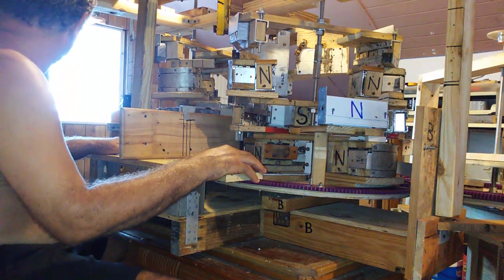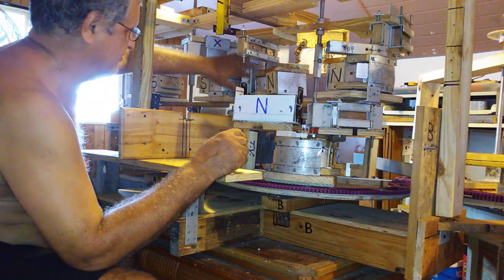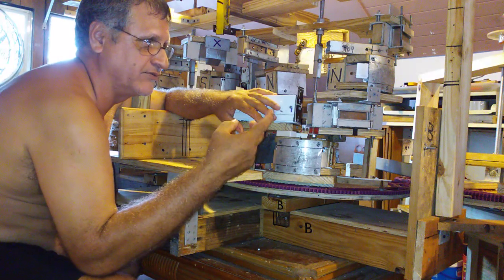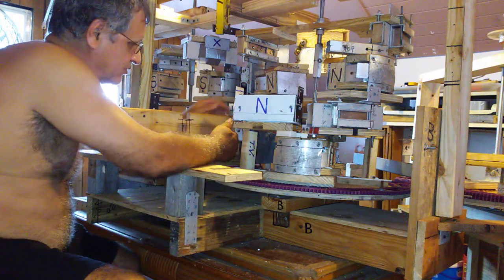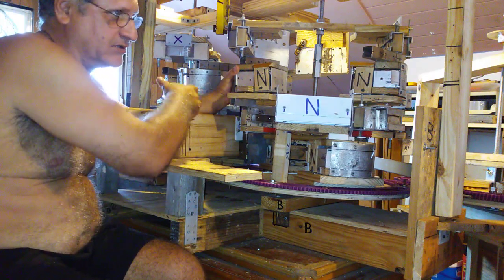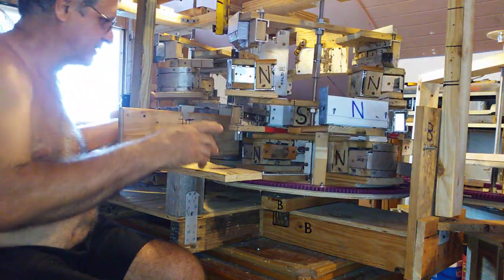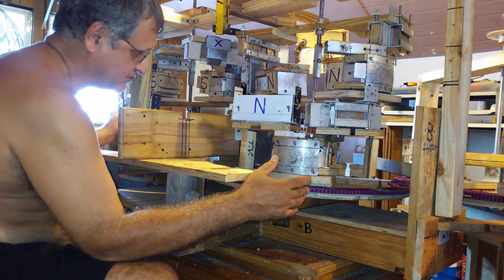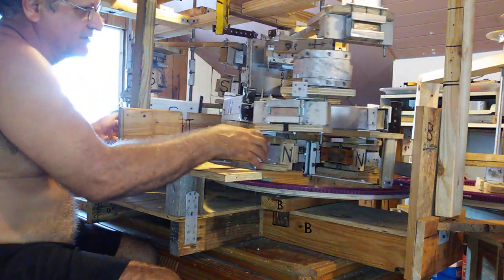magnet motor concept research update by agosto 27, 2022 by LENNY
getting somewhere here, i think this will be concluded soon, and the concepts for provoking a circular motion using magnets and shields will be discovered and demostrated here in you tube for all those seeking new technology, i need to put more magnets in spiral arrangement with enought flux force to provoke a circular motion, this prototype is only to demostrate that the concepts works, to demostrate torque and velocity will have to be in another design with better calibrating components, thx for watching and learning ... SEPT. 3, 2022: UPDATE: got the magnets, in any moment from now i will install them to conclude this magnet motor concept quest ...